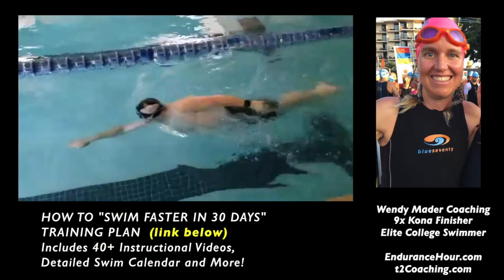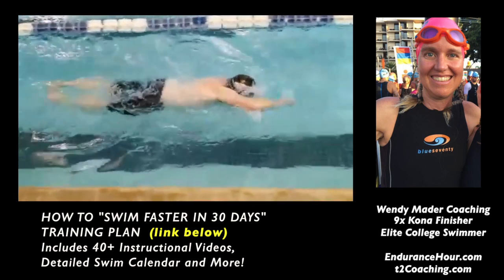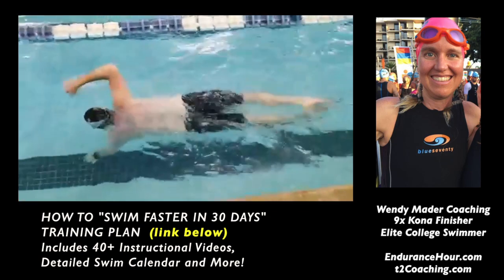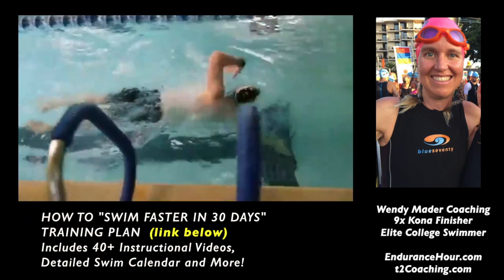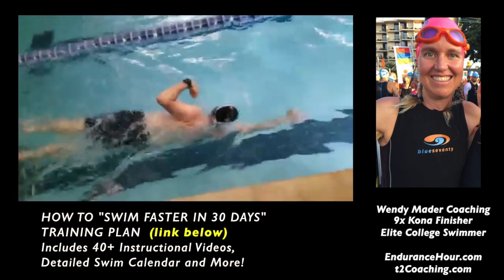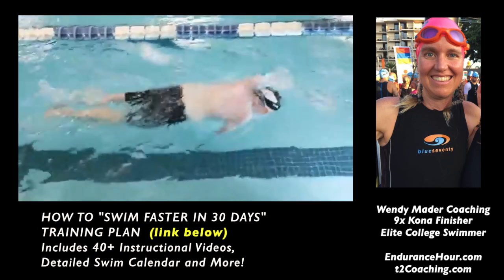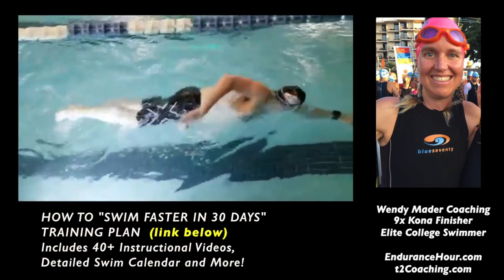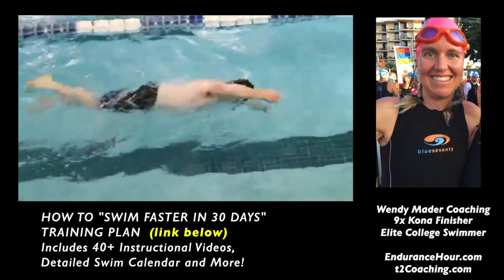Swim Faster in 30 Days for NICK 2019 with Coach Wendy Mader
TRAINING PEAKS ORDER PAGES BELOW